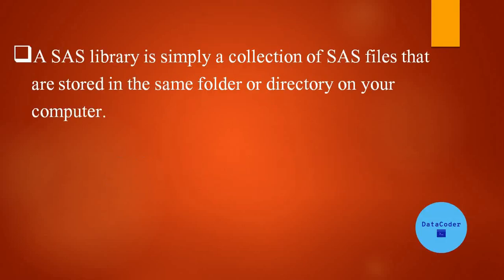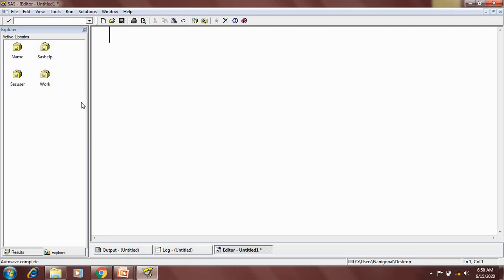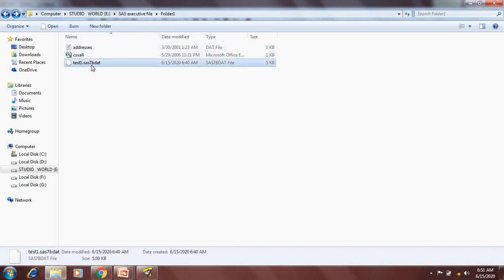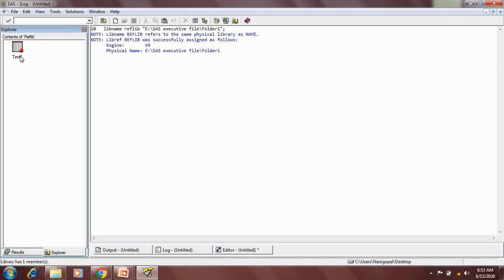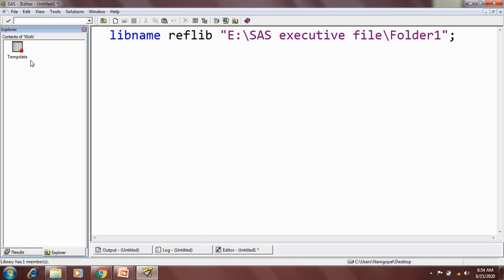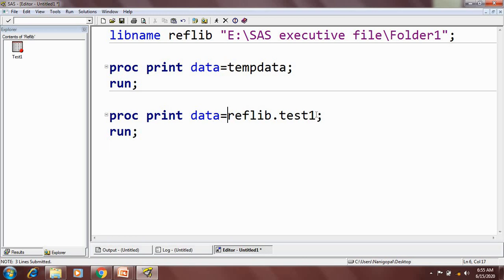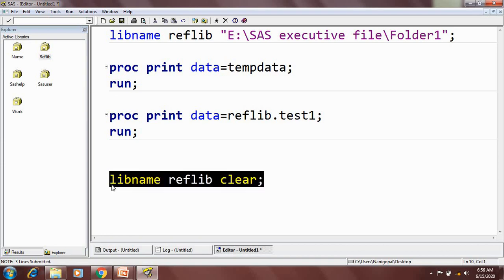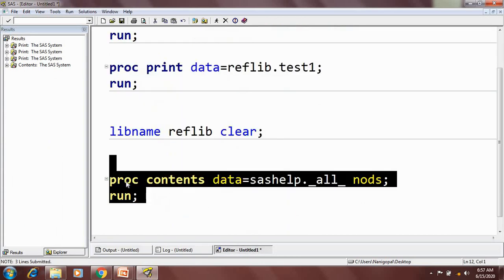Basic SAS programming topic 9 SAS Library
In this video I will discuss how to assign SAS library and access data from temporary and permanent sas libraries.